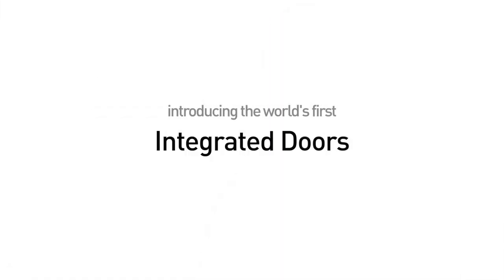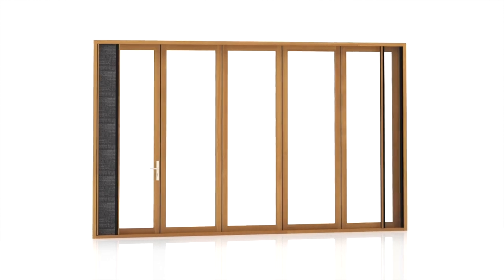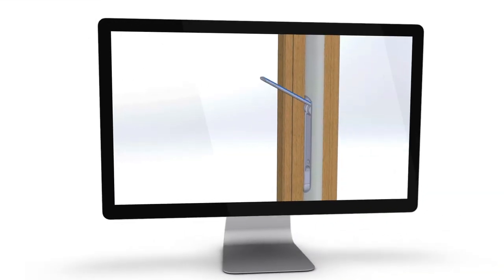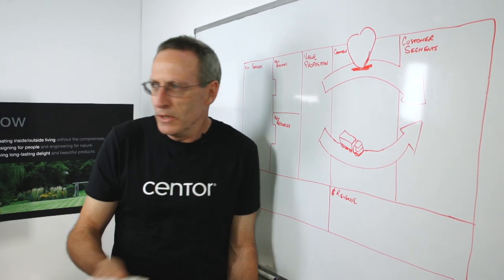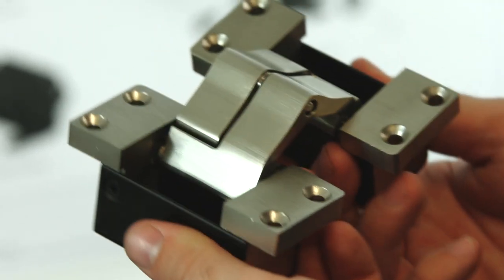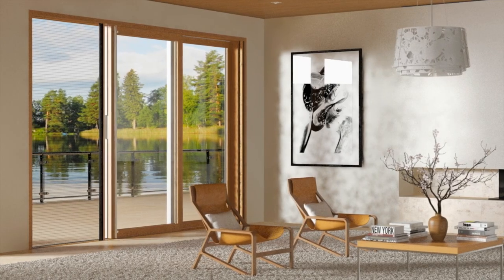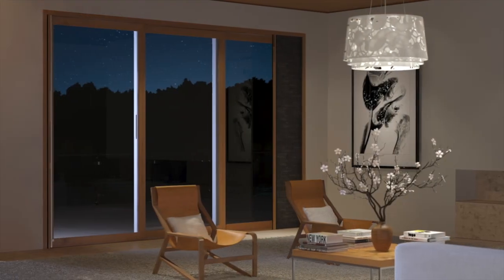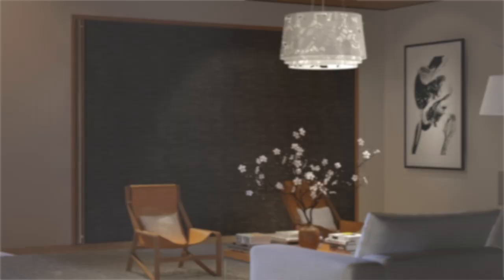Centor - Folding and Sliding Door Systems